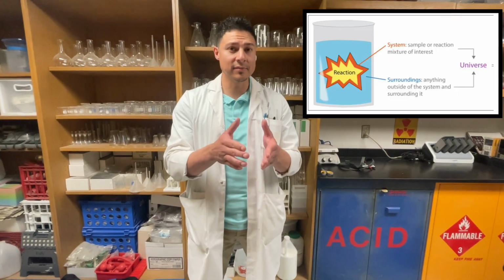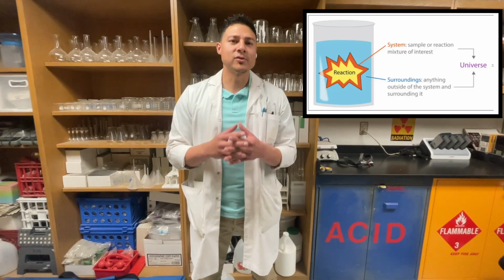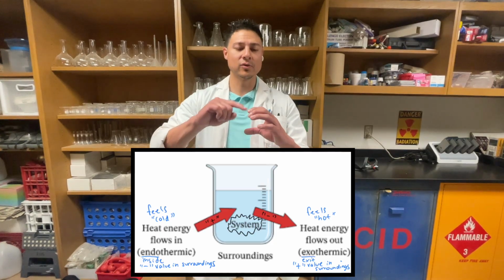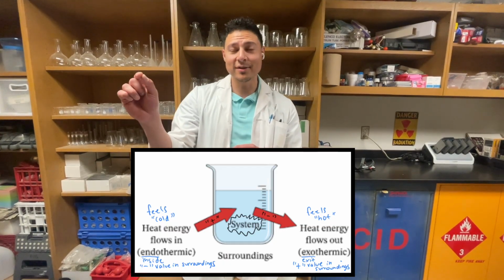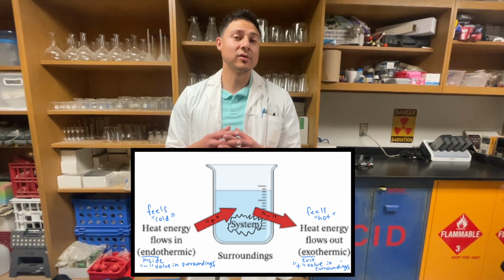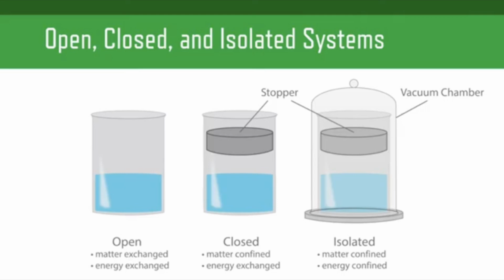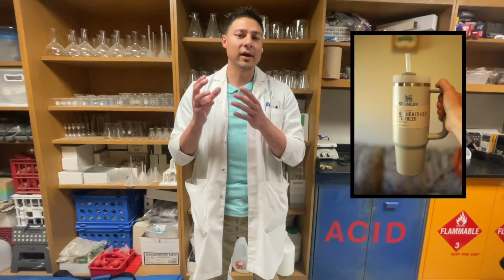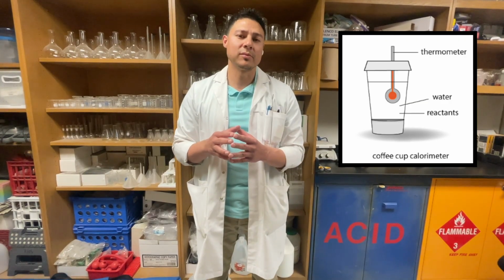Coffee Cup Calorimetry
Experiment on Enthalpy Changes in a Coffee Cup Calorimeter.